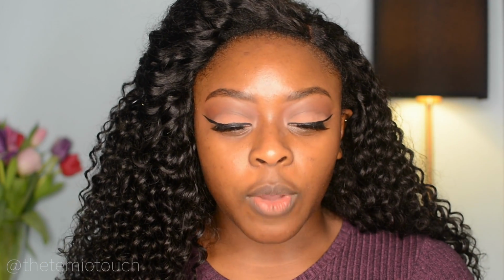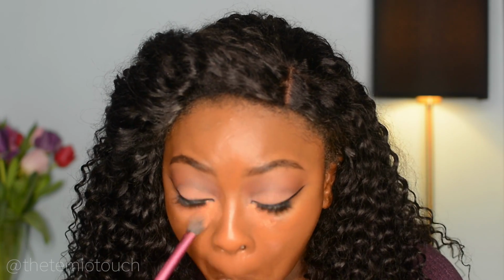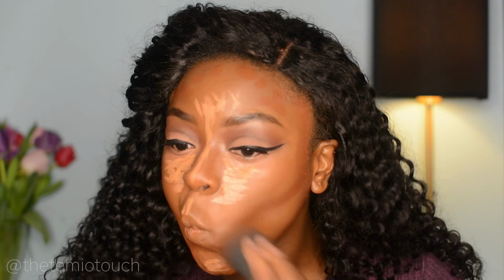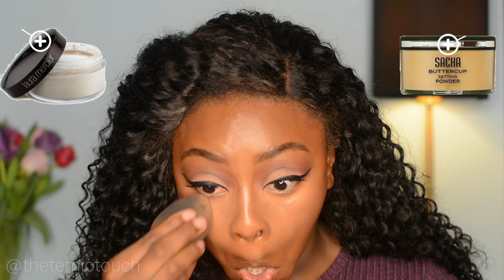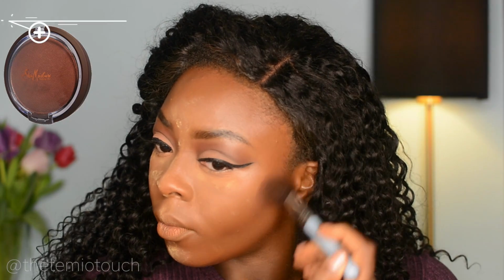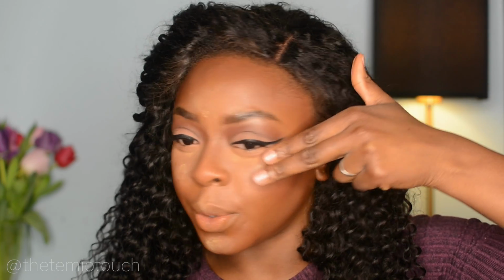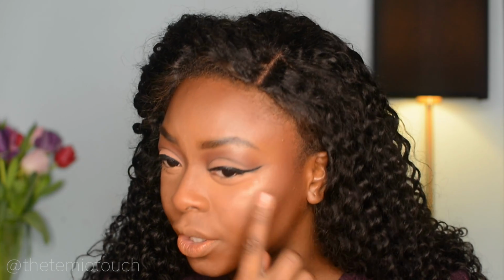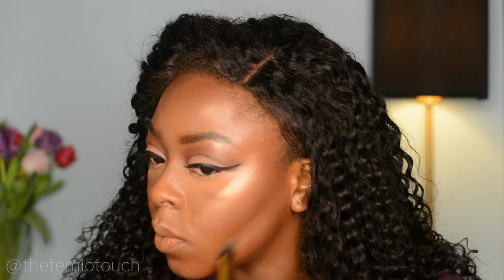Flawless Foundation Routine for Dark Skin! | thetemiotouch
Hi guys,
I filmed my foundation routine for y'all!
Sorry for the background noise, trying out a new camera mic -__-
I hope you like this video, do let me know if you have any requests please!
I’m thinking a tag video next...

Have a good week beauts x
PRODUCTS LISTED IN VIDEO

HAIR DETAILS & REVIEW COMING SOON

CODES
Lovable Lashes – Temi15